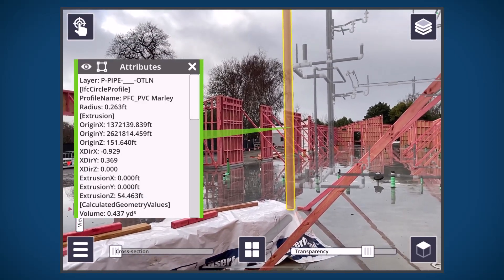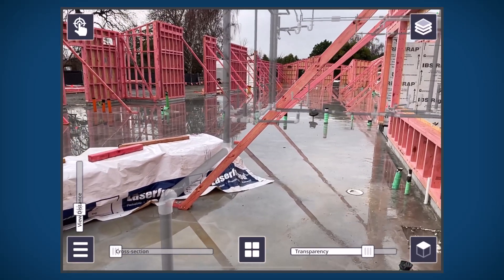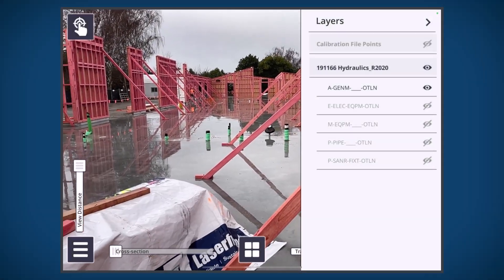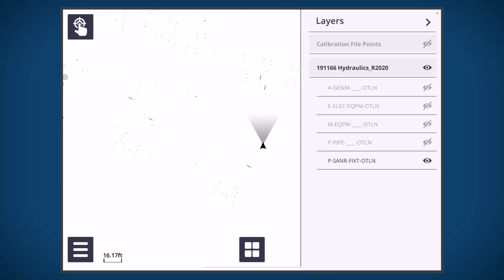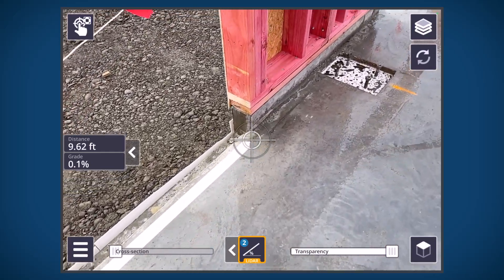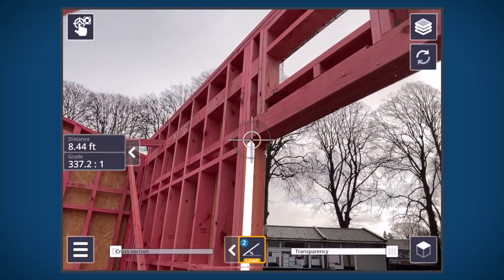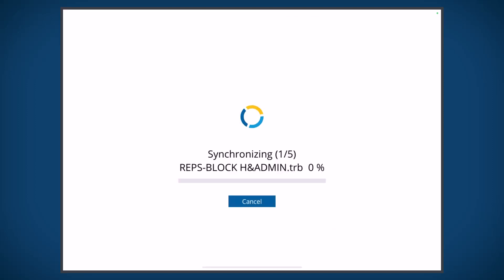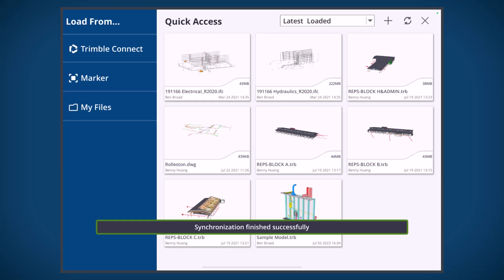Connect AR 1.30 Release Highlights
This video will cover the new features in Connect AR v1.30:
00:00 Introduction
00:20 Select and highlight Assembly/System level objects
00:57 Isolate layers and objects
01:28 Dynamic measuring tape when taking measurements
01:55 Sync multiple models to latest version from Quick Access menu